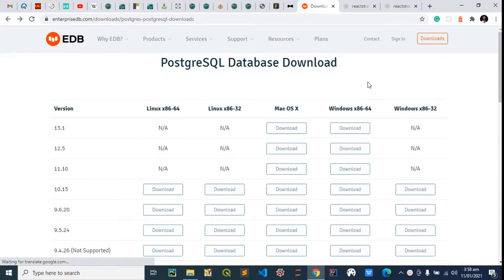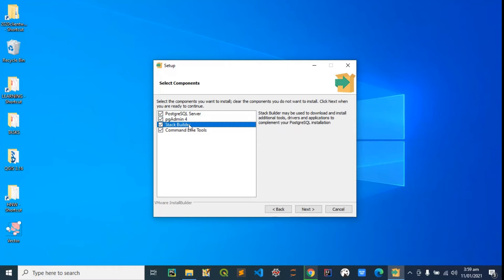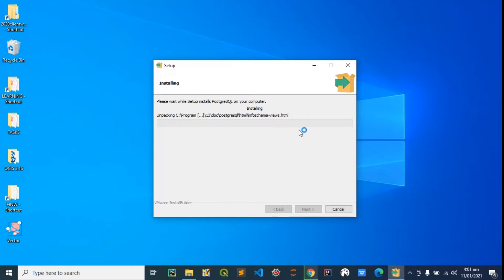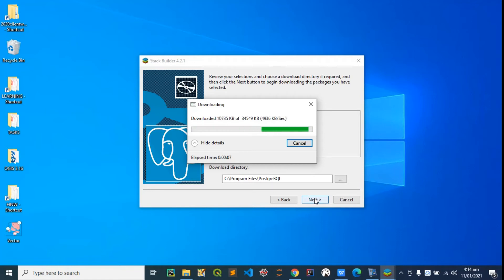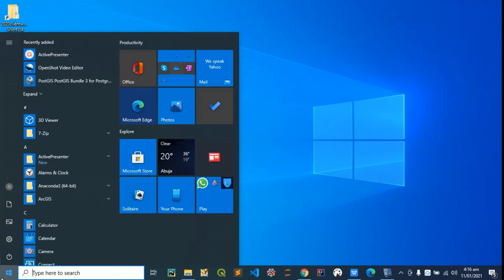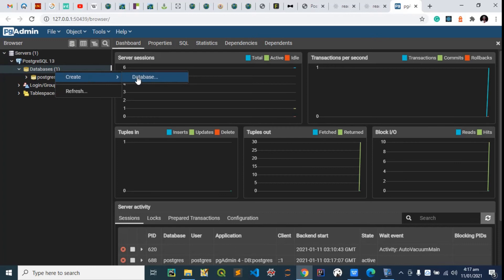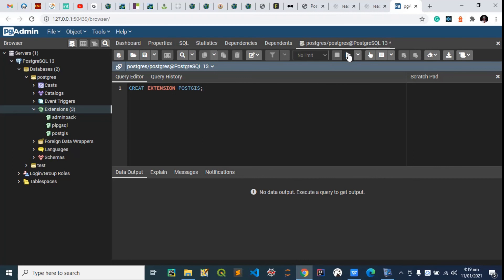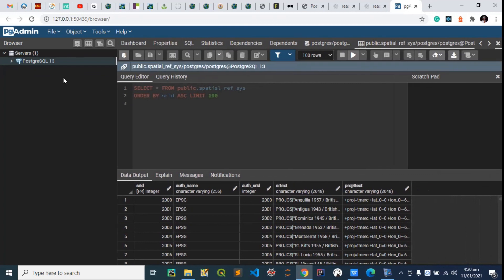POSTGIS INSTALLATION ON WINDOWS 10 & CUSTOMIZE PGADMIN4 TO DARK MODE!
In this video, I demonstrated the steps to install PostGIS successfully on your Windows 10 computer. PostGIS is a spatial extension to the PostgreSQL database. Check below to learn more about PostGIS;

Timestamp:

Dark Mode: 06:52